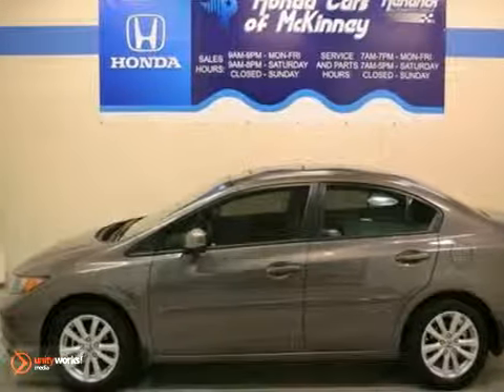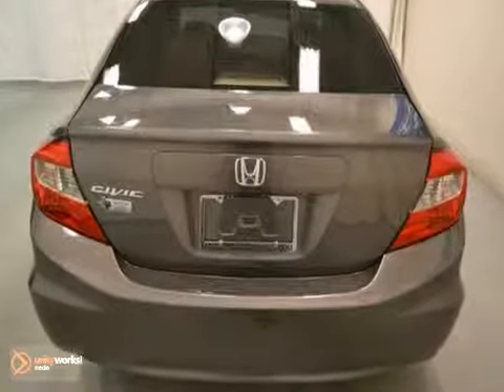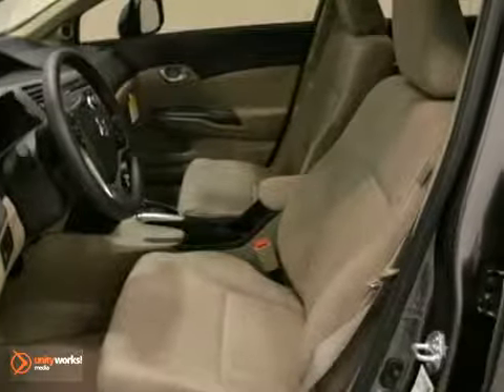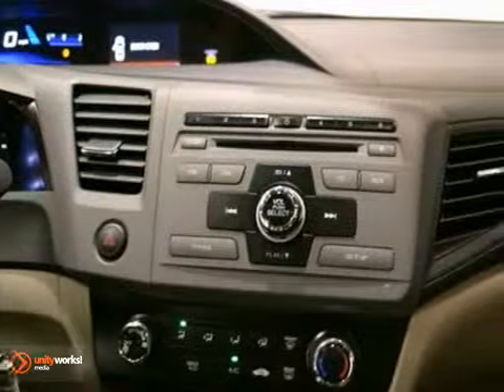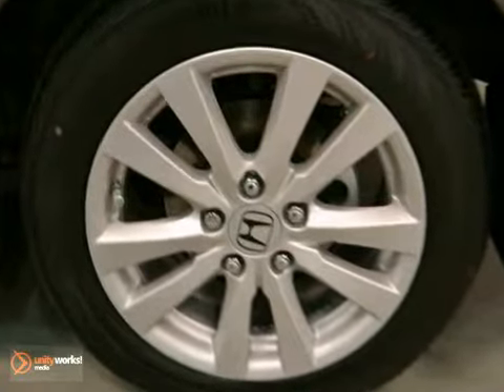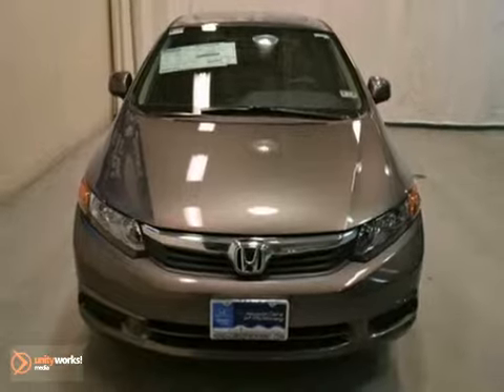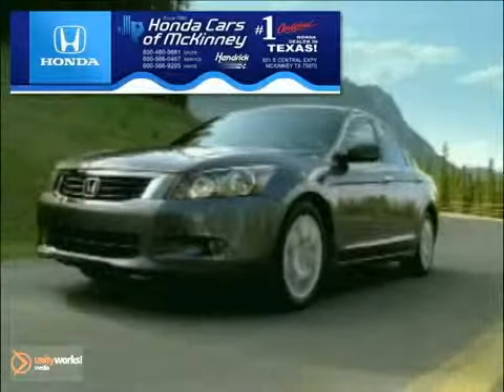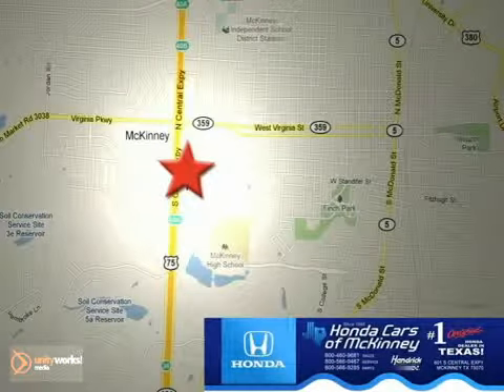2012 Honda Civic CE044715 in Dallas TX McKinney, TX - SOLD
SOLD - If you are looking for real value on a great new car, Honda Cars Of McKinney invites you to call and make an appointment to view this 2012 Honda Civic, stock# CE044715. We are conveniently located near Dallas TX McKinney, TX and known for our great selection, reliability and quality. Call to take a look at this 2012 Honda Civic today.

601 S Central Expy
Dallas TX McKinney TX, 75070